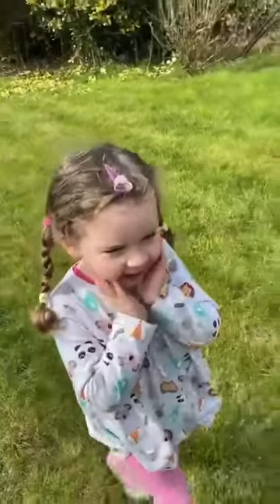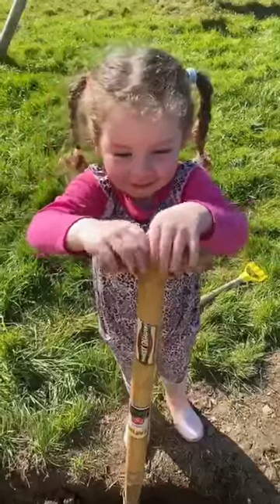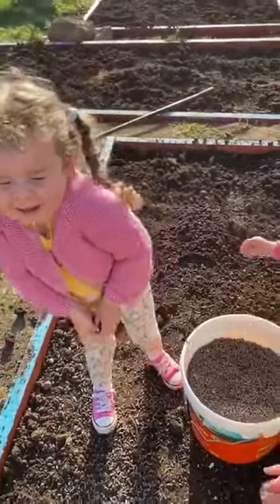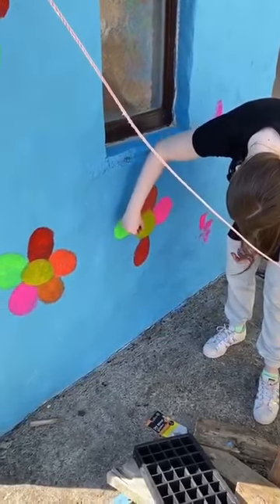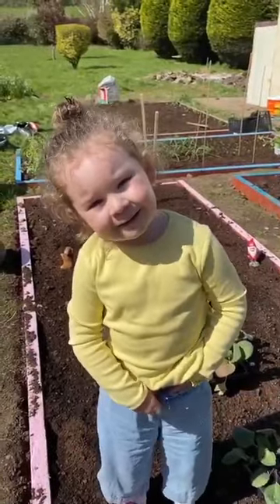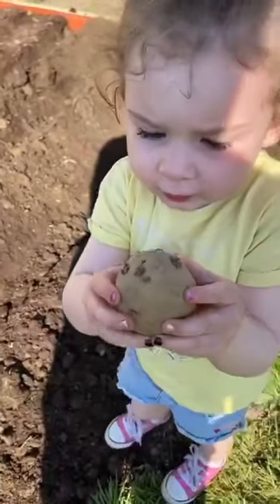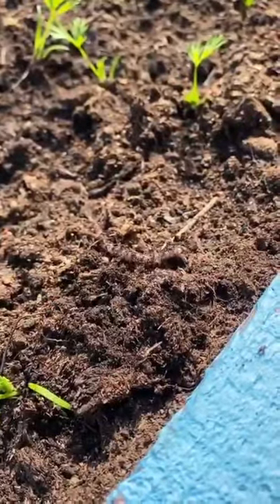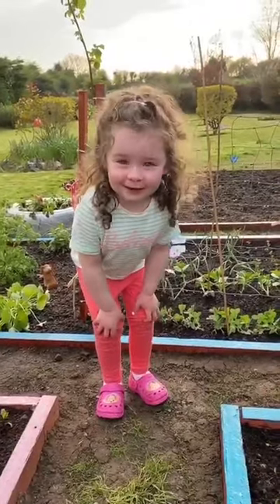How to grow a Vegetable Patch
With all the extra time at home. Me, my sisters and my dad decided to make a Veg patch. I'm so excited to see all my veggies grow and then bring them into the kitchen to use them for cooking.